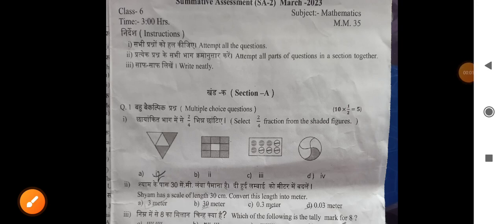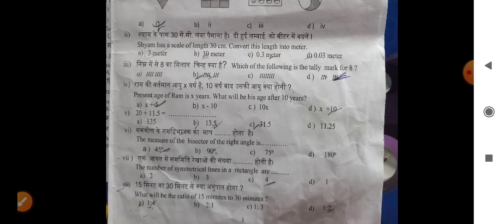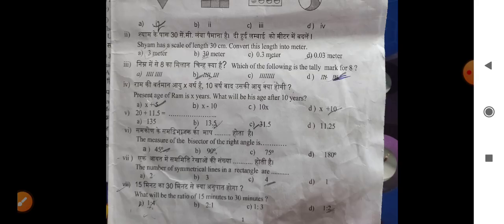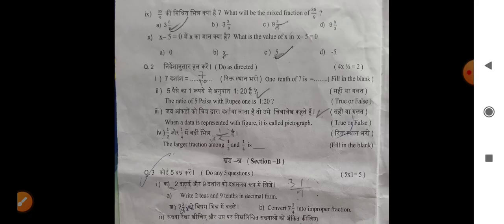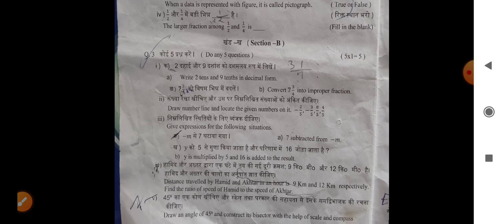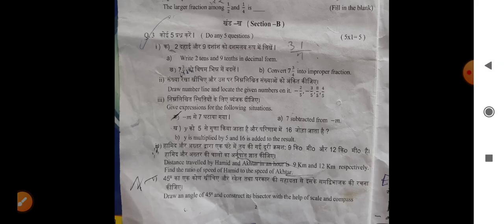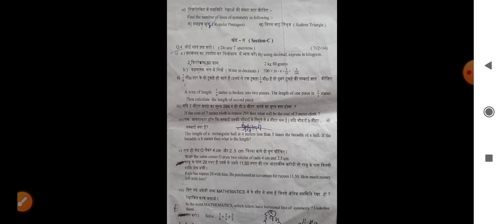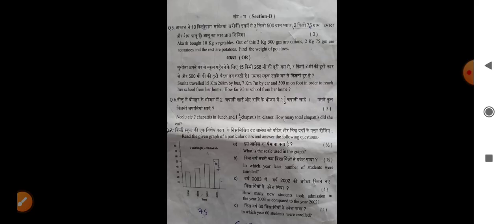Class 6th Mathmatics question paper H.P board examination SA-2 March 2023 question paper 🌿🌿🌿🌿☘️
class 6th Mathematics state board examination
H.P board examination March 2023